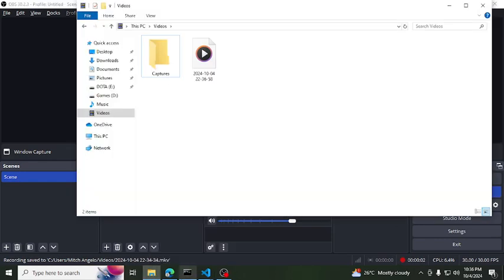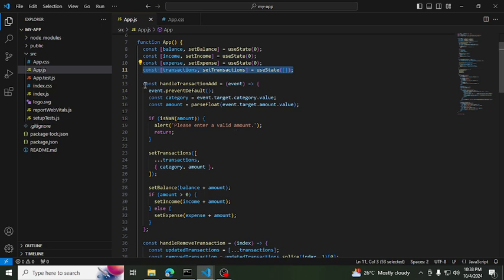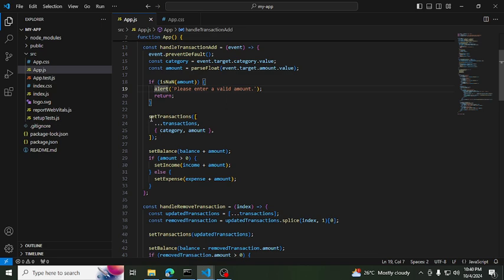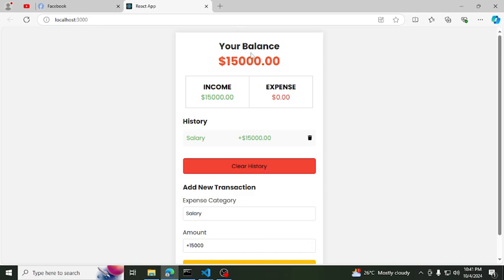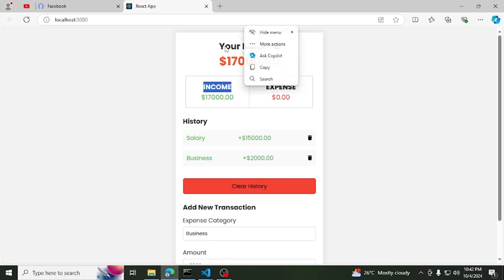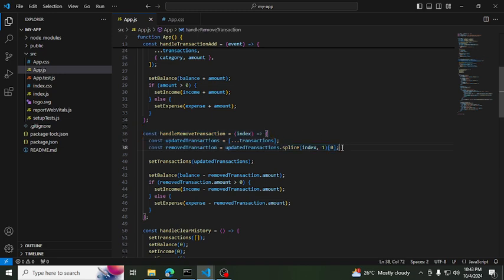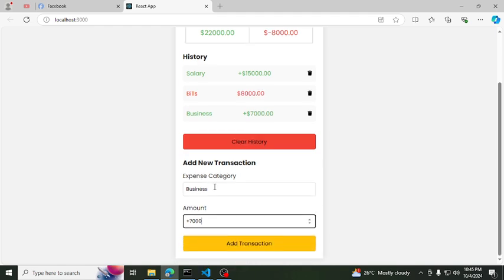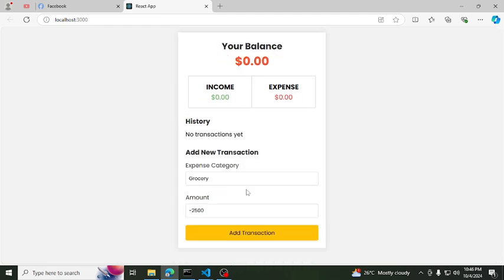React JS app Activity